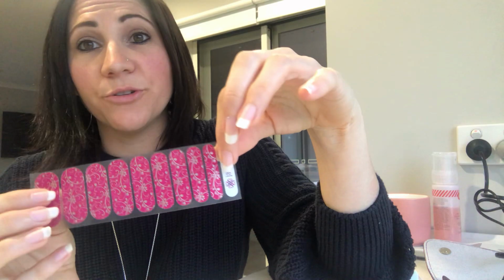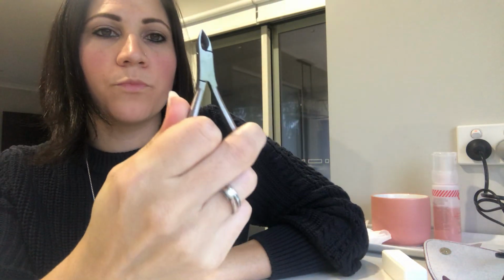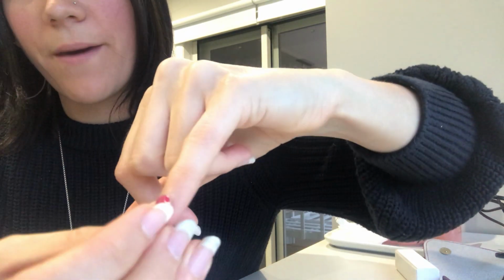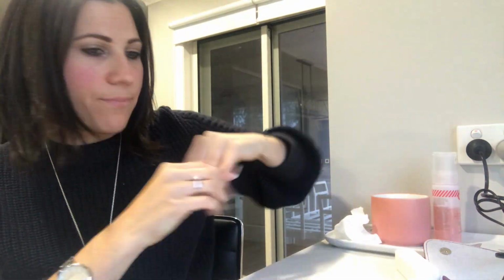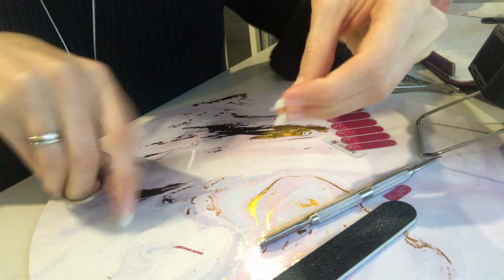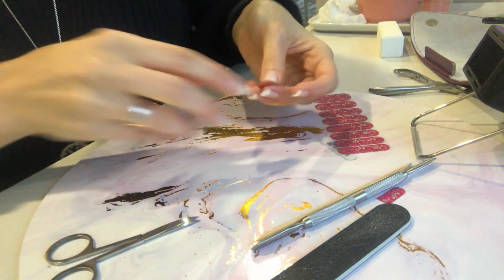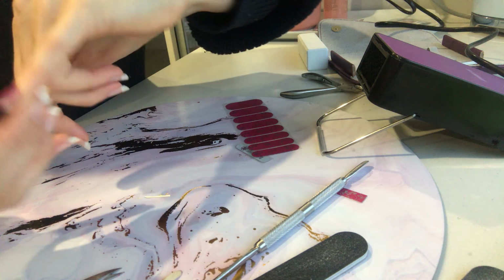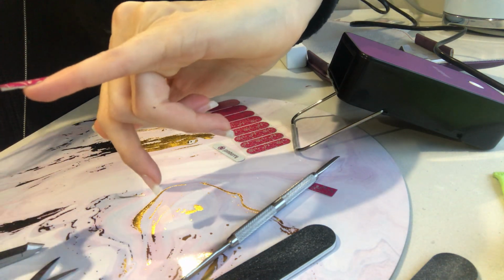How to cut your jamberry nail wraps down to fit perfectly. Cut to size!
Instructions and tips to cut and trim your wraps to size, so they fit your nails perfectly ...

This gets better with practice !!

Please keep your wraps dry (no washing dishes) for about 4 hours after applying to allow best results.

Want to try wraps ... join my Facebook group ... search Love Wrapped VIP’s and request a free sample xx

Ask me about joining my team 😁